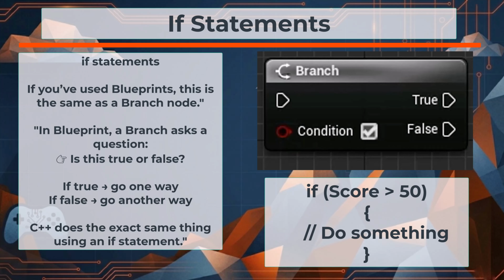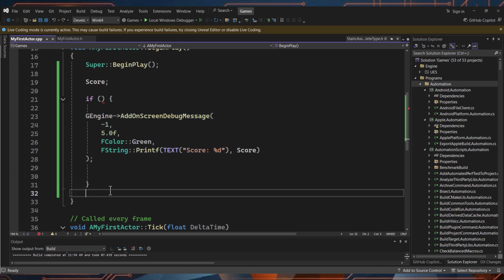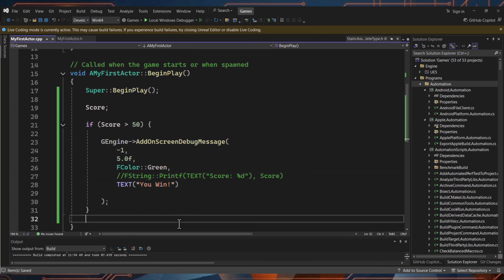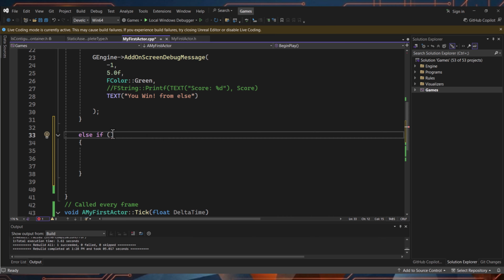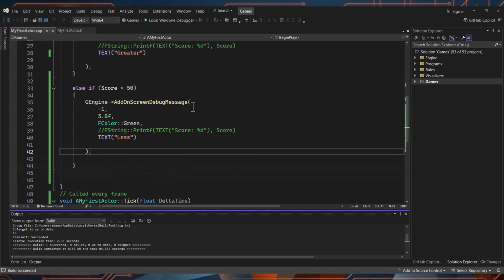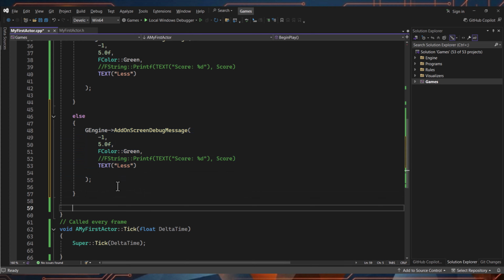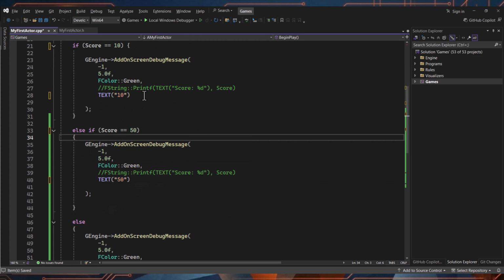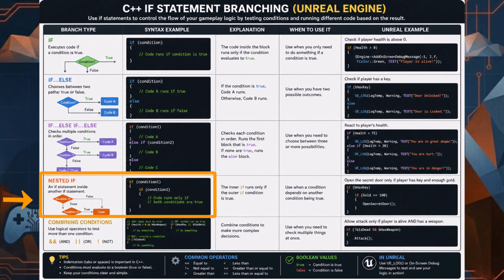04 If Statements